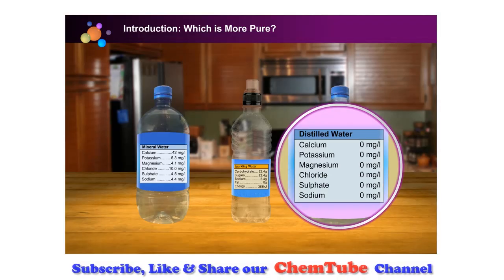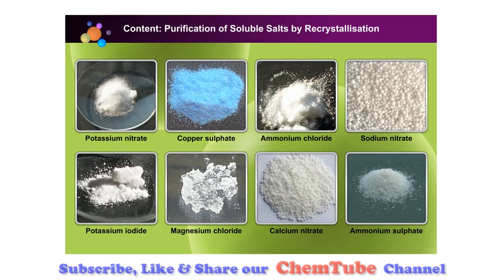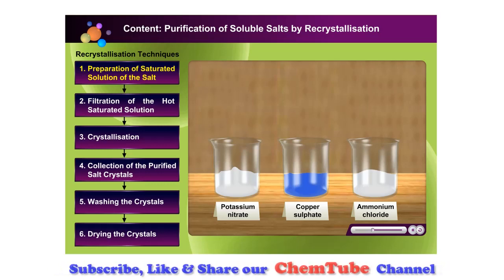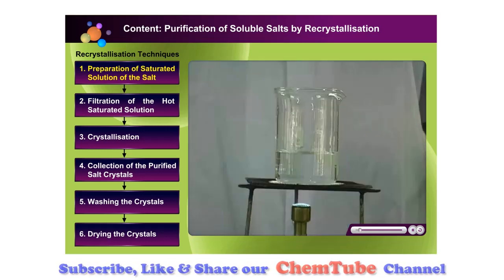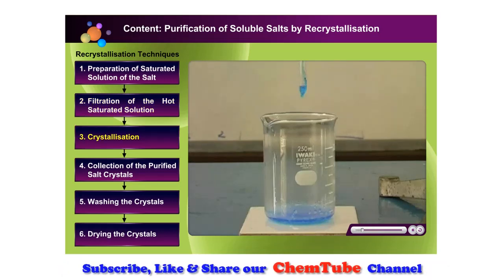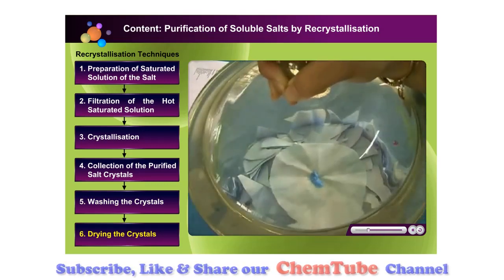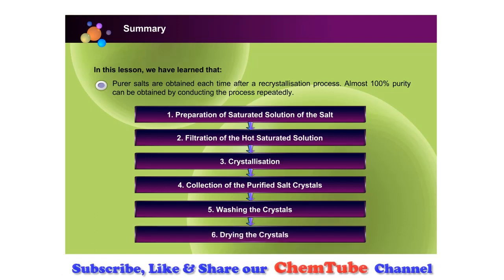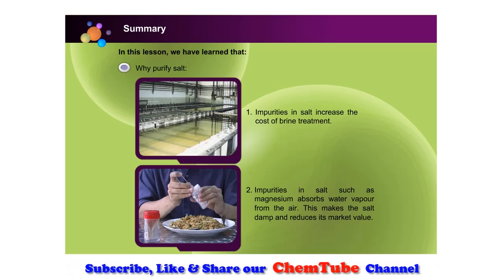Chemistry SPM: Learn 6.9 Preparation of Salts (Recrystallisation) In 5 Minutes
Chemistry Form 4

Recrystallisation, also known as fractional crystallization, is a procedure for purifying an impure compound in a solvent.

The method of purification is based on the principle that the solubility of most solids increases with increased temperature.

This means that as temperature increases, the amount of solute that can be dissolved in a solvent increases.